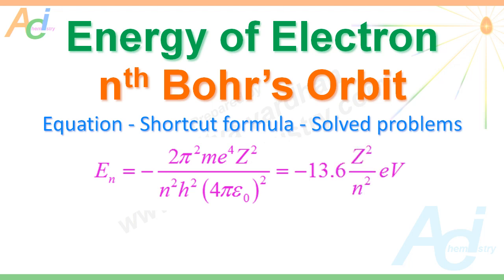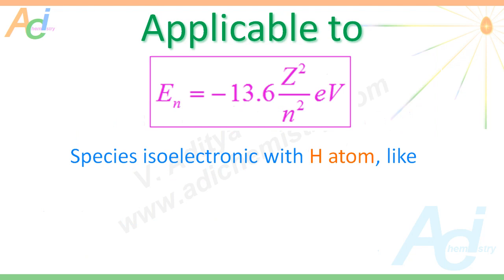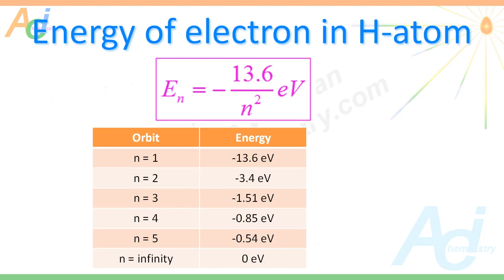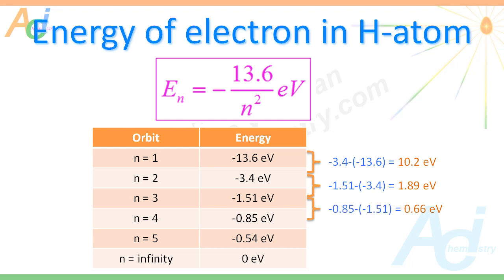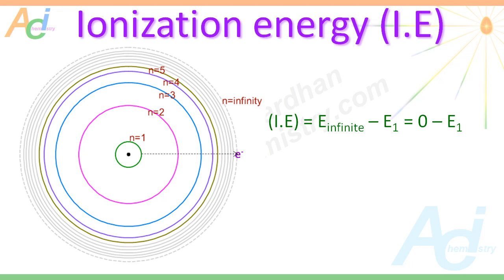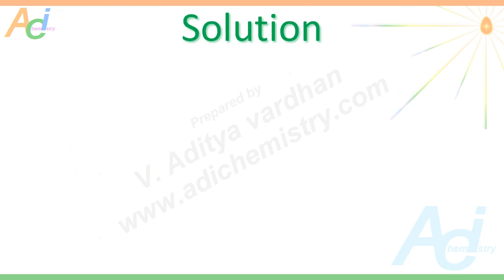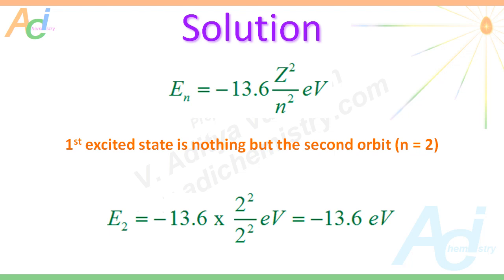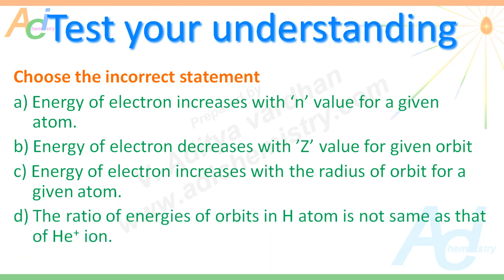Energy of electron-nth Bohr's orbit-Quick formula - solved problems-IIT JEE NEET-AdiChemistry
energy of electron in nth orbit
The energy of an electron in the first Bohr orbit of H atom is -13.6 eV. The possible energy value(s) of the excited state(s) for electrons in Bohr orbits of hydrogen is (are) :
1) With an increase in principal quantum number, n, the energy difference between adjacent energy levels in Hydrogen atom:
2) If the electron of a hydrogen atom is present in the first orbit, the total energy of the electron is:
4) Ionization energy of He+ is 19.6 x 10-18 J atom-1. The energy of the first stationary state ( n = 1) of Li2+ is:
6) Based on equation E = -2.178 x 10-18 (Z2/n2) J , certain conclusions are written. Which of them is not correct?
(IIT JEE ADVANCED - 2013 )

a) Larger the value of n, the larger is the radius of the orbit.

b) Equation can be used to calculate the change in energy when the electron changes orbit.

c) For n=1, the electron has more negative energy than it does n=6 which means that the electron is more loosely bound in the smallest allowed orbit.

d) The negative sign in the equation simply means that the energy for an electron bound to the nucleus is lower than it would be if the electrons were at the infinite distance from the nucleus.

calculation of the energy of an electron in orbit

energy of nth orbit of hydrogen atom